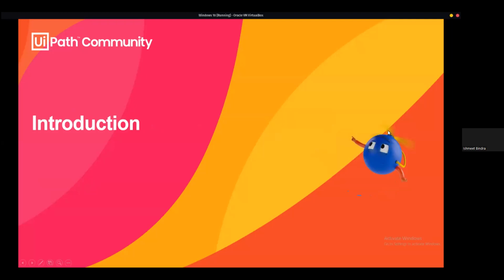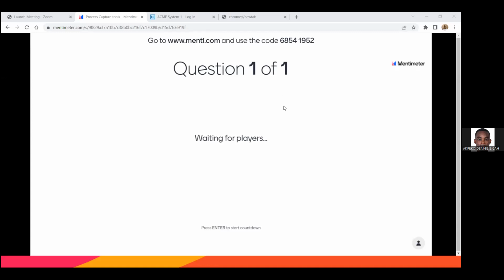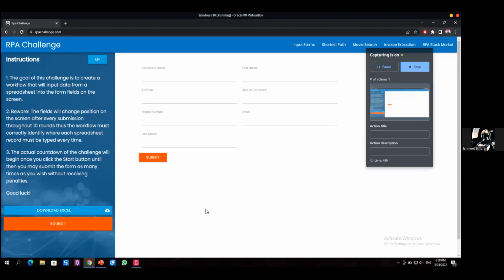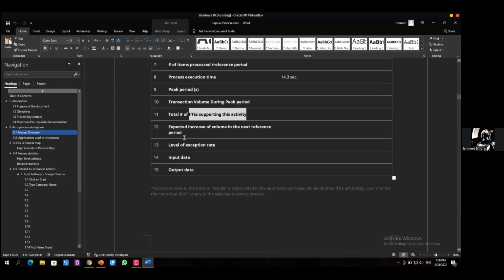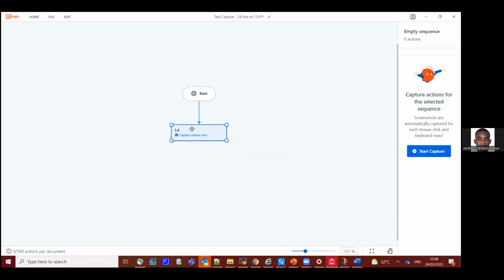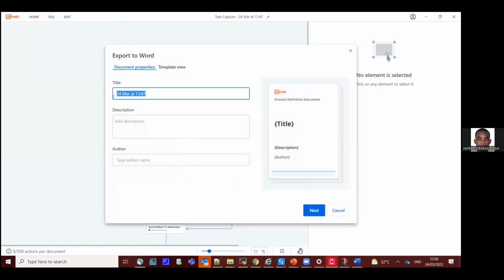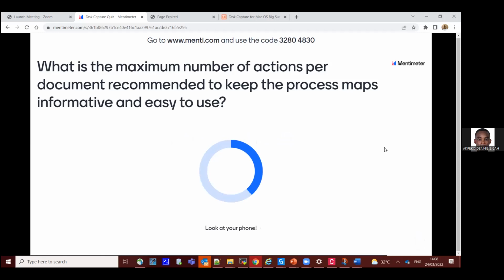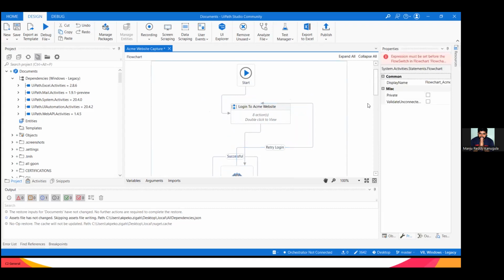UiPath Task Capture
With Task Capture, you can easily bridge the documentation gap between Process Experts and RPA developers to accelerate automation development and process improvements. We will explore the following:

1. Introduction to Task Capture
2. How to set up Task Capture
3. Demo 1- Task Capture by recording
4. Demo 2- Task Capture by Building from Scratch
5. Generating and Sharing process documents

This session streamed live on March 24, 2022, 1:00 GMT.